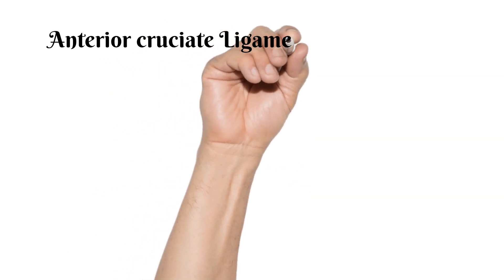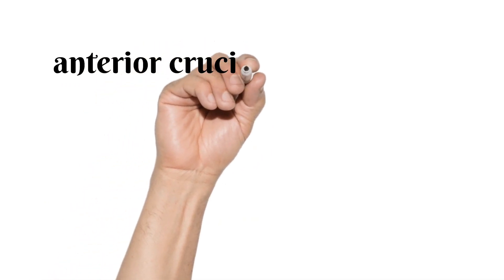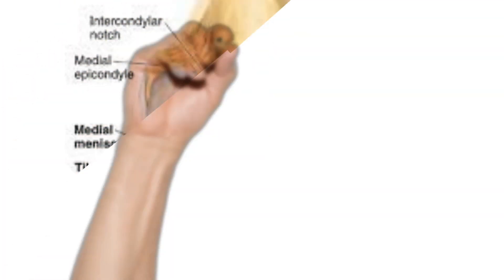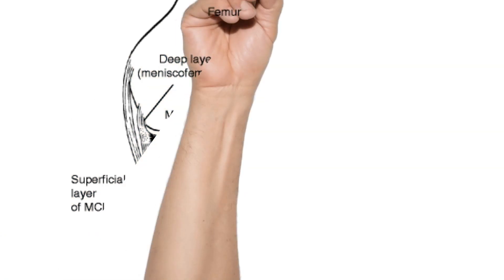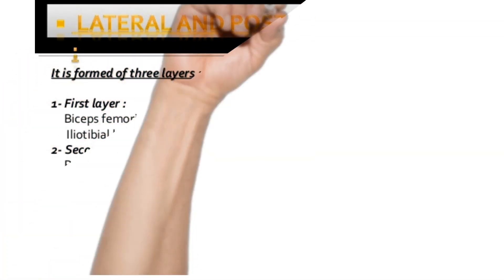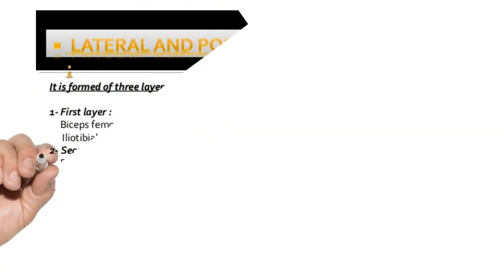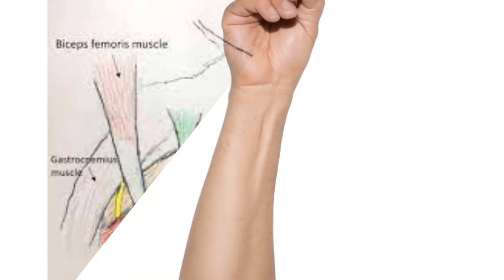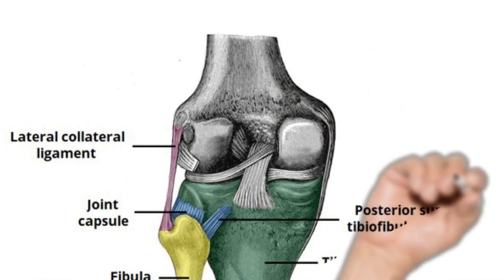Ligaments of knee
discuss ligaments around the knee joint - anatomy-orthopaedic surgery
we discuss general anatomy and functional aspect  of ligaments around the knee joint in brief to understand basic conceptual anaotomy only which will help elaborate key testable item in exam settings